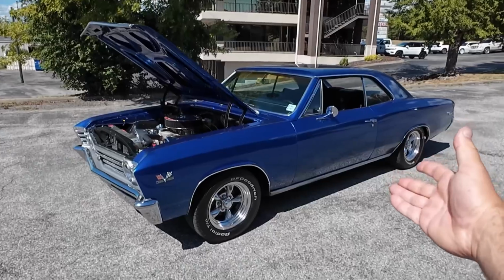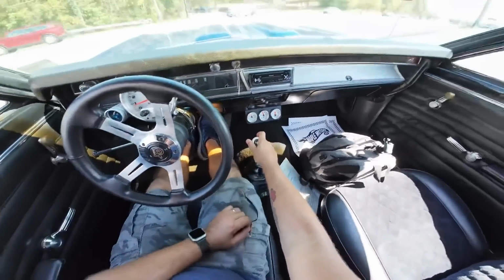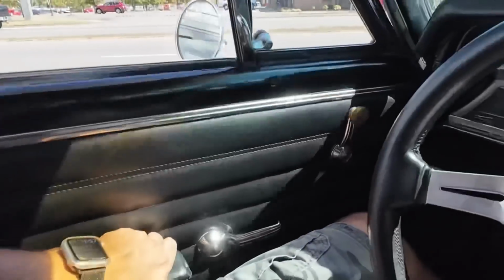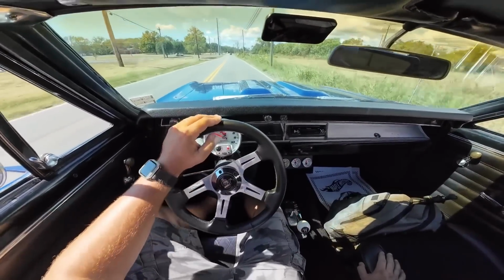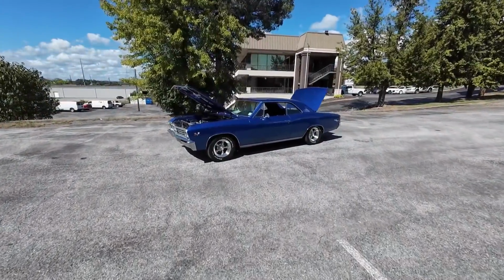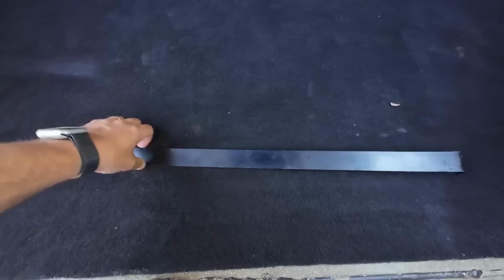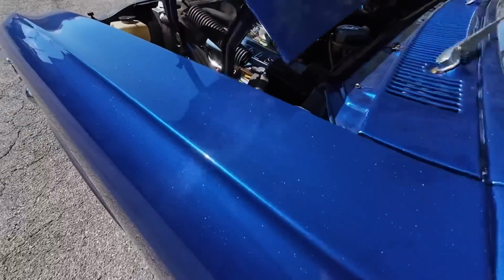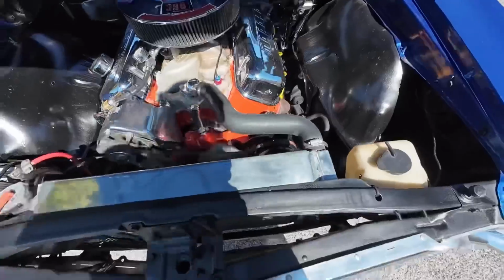Test Drive 1967 Chevrolet Chevelle 396 4 Speed SOLD $34,900 Maple Motors #2774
1967 Chevrolet Chevelle
Big Block 396 V-8 engine, 4-speed manual transmission, power steering, performance upgrades, chrome accessories, headers, dual exhaust with Flowmasters, aluminum radiator, 12-bolt rear, Hotchkis rear upper and lower control arms, bucket seats, Hurst shifter, Auto Meter C2 tach and gauges, CD player, Grant steering wheel, good chrome bumpers and trim, SS bulge hood and emblems, 15" aluminum Torque Thrust wheels with BFG tires. Stock#2774 $34,900

Maplemotors.com

Web:  Maplemotors.com
 TN residents